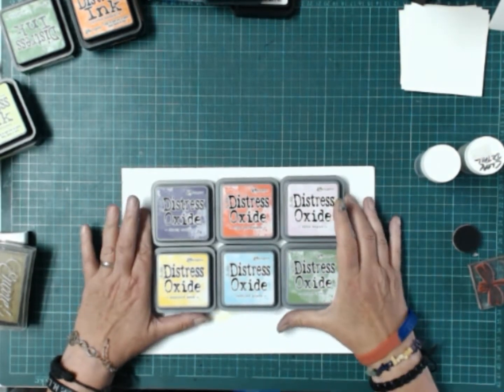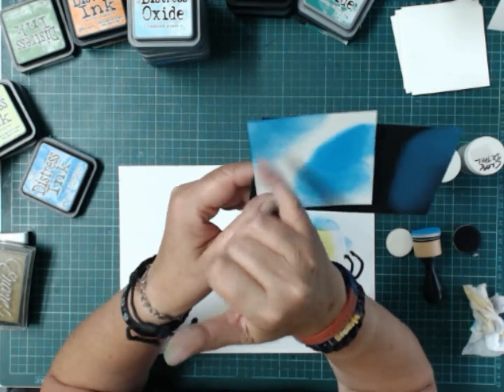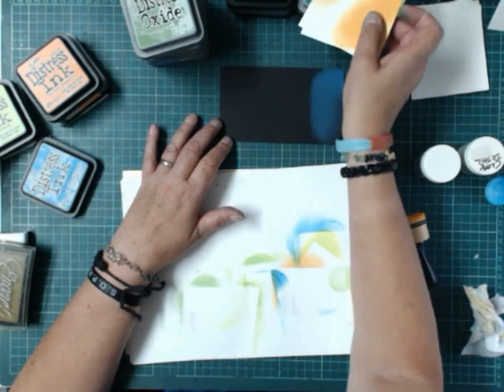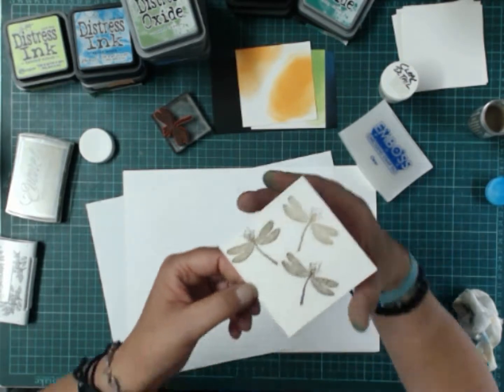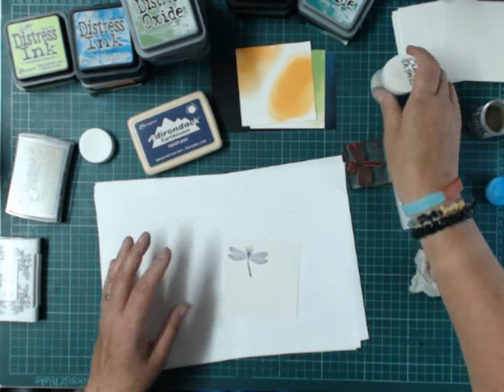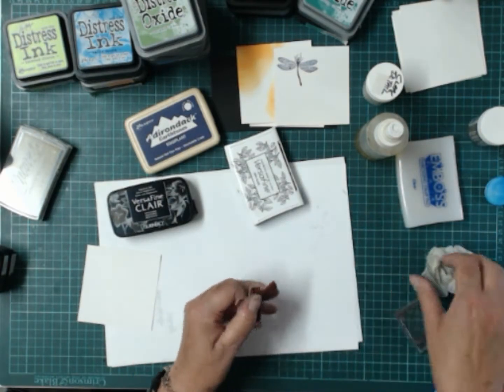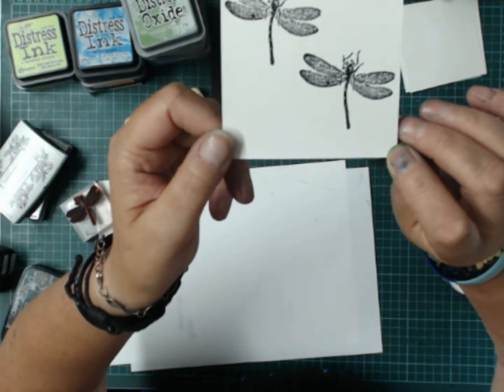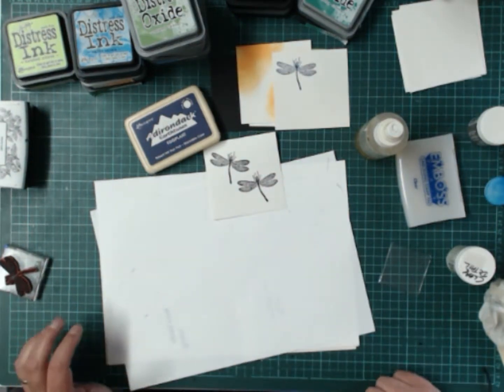A Brief look at some inkpads & Heat Embossing